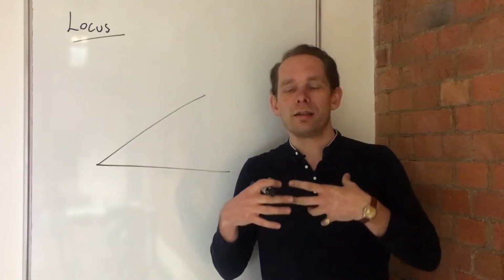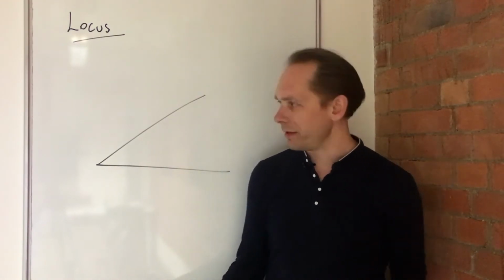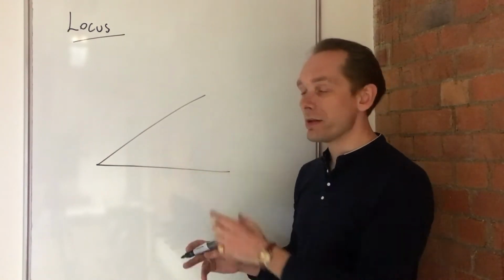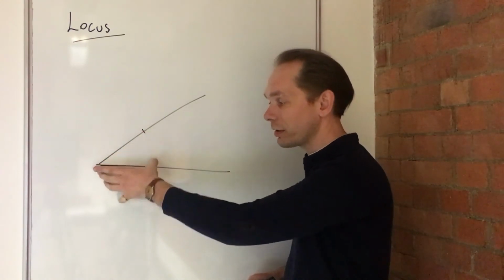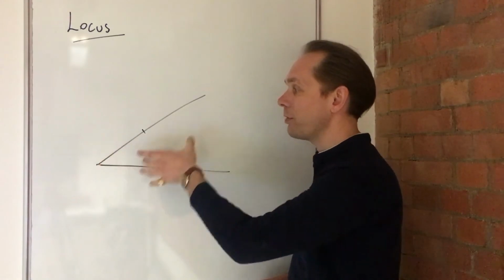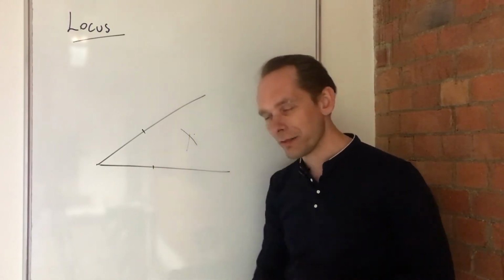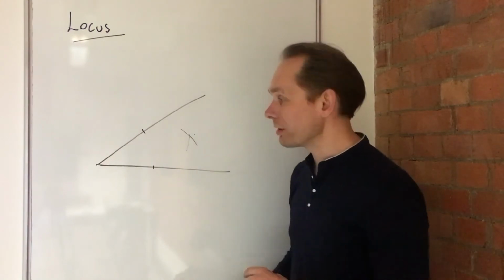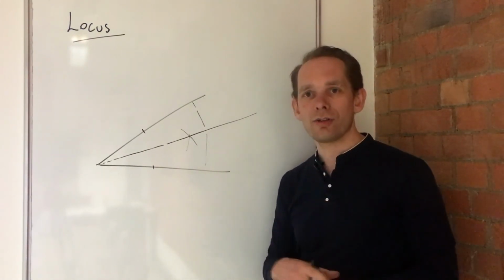Angle Bisectors - GCSE Maths (9-1)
This short Tassomai tutorial video explains the concept of finding the locus of points that are the equal distance from two lines.

3 key facts to remember about finding the locus of points that are the equal distance from two lines:
1- Our first step is to place our compass at the point of our angle and mark two points.
2- It's important that we use a compass to mark our points so that the distances between the two points and the point of the angle are the same.
3- We then place our compass on each of our points and make a mark in the middle of our region.